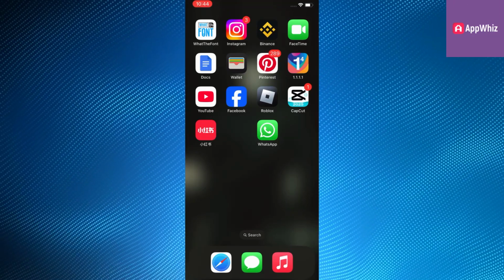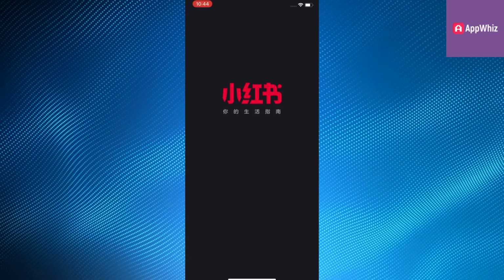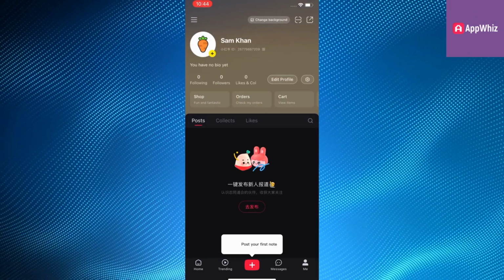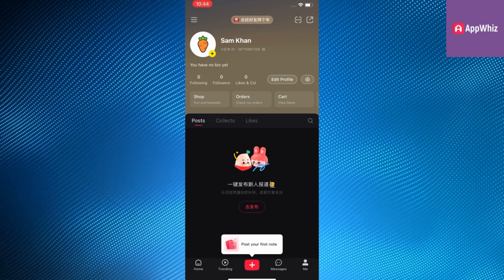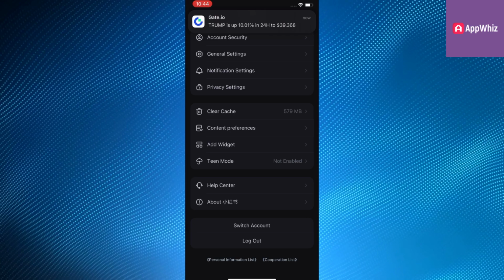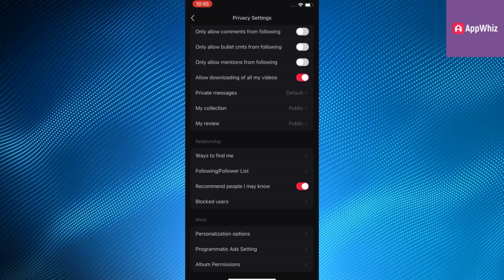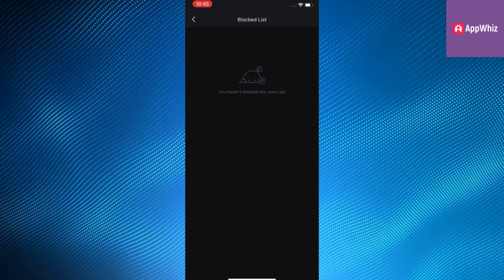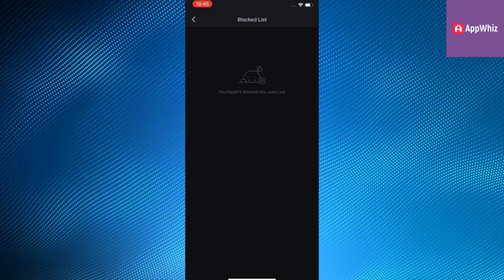How to Unblock Someone on Red Note App | 2025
Learn how to unblock someone on the Rednote app with this simple, step-by-step guide. Follow along as we show you how to access the blocked users list and restore access effortlessly. Perfect for anyone looking to manage their privacy settings quickly and easily